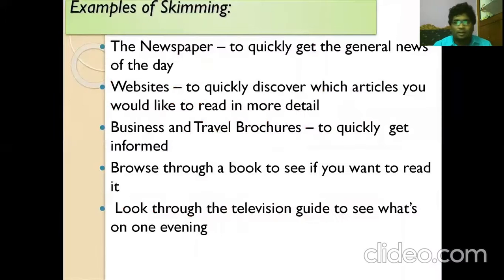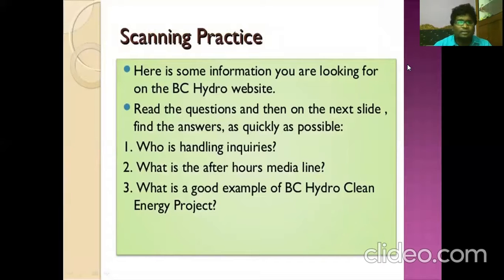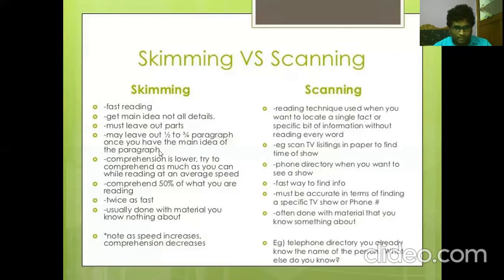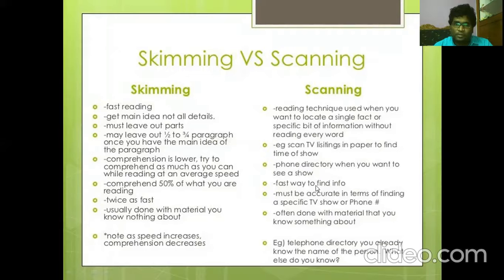Skimming Scannig and Intensive Extensive Reading